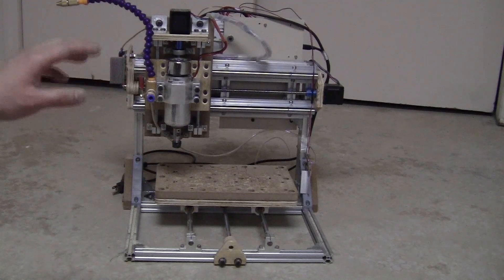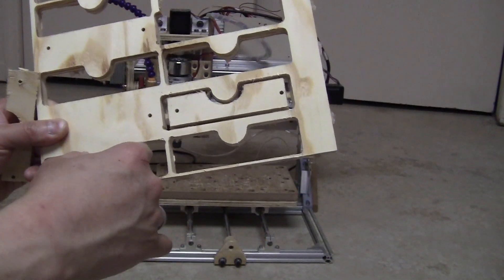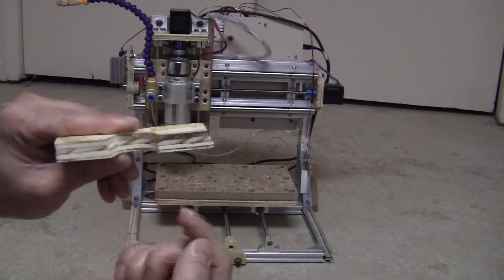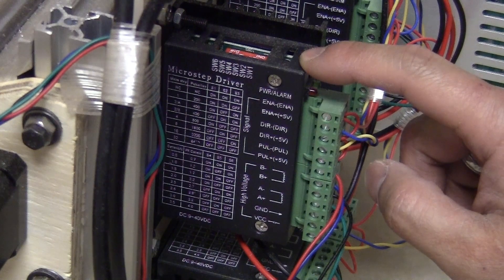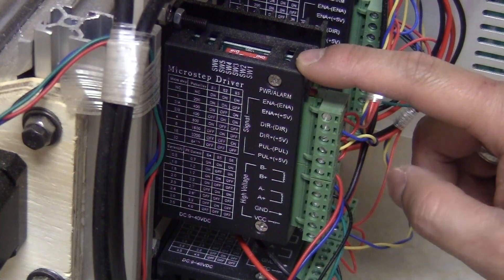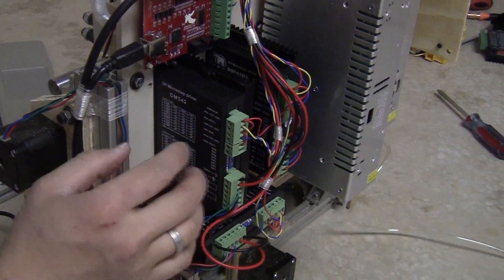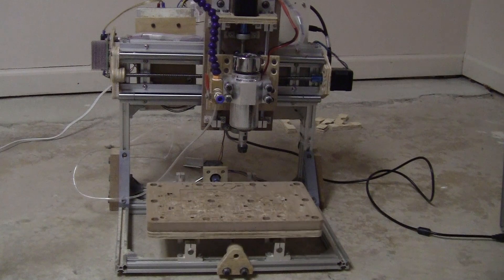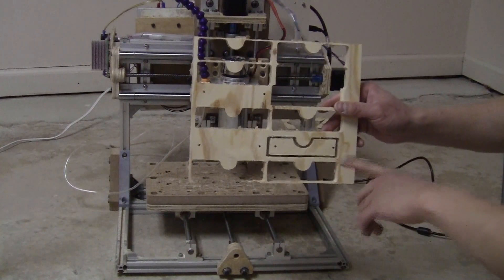Stepper motor driver - which one is not to get - avoiding TB6600 at all cost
I upgraded my 3018 CNC using 3 TB6600 stepper motor drivers because they are cheap and the current rating seemed good (more than enough for any nema 17 motors).
I started noticing some drifting during some long milling jobs. The drifting showed more clearly in the X and Y axis (cannot really tell in the Z axis).
This problem didn't occur when I used the same stepper motors with the original stepper motors on the original board of the machine (very small and not powerful).
I decided to swap the TB6600 with 3 of the DM542 stepper motor driver. They are bigger, more expensive but they worked as expected. The drifting disappeared after the change.
So, please stay away from the TB6600 stepper motor drivers. They are cheap but you get what you pay for - problems!!!